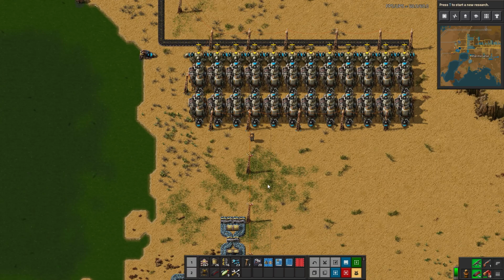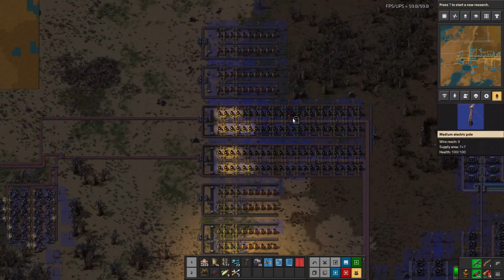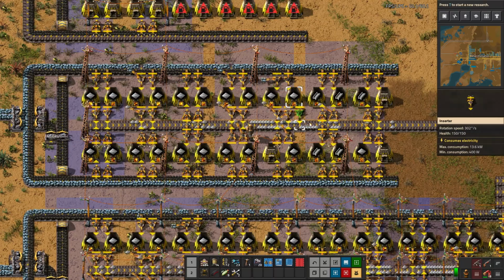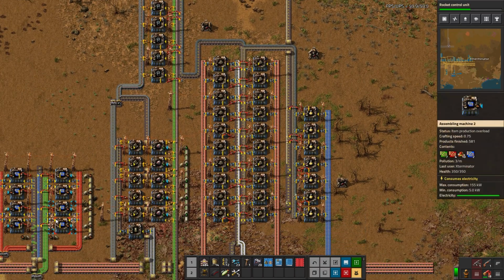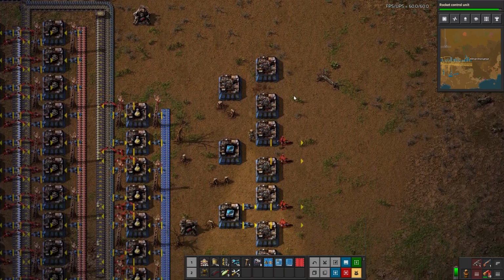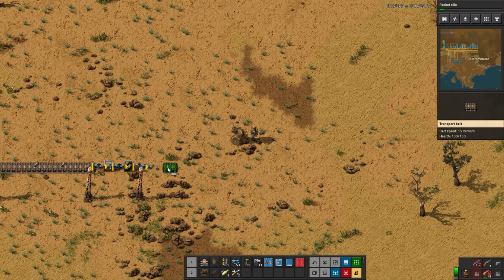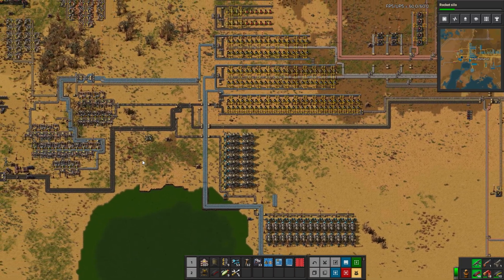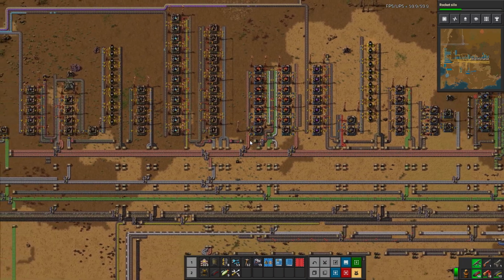Factorio 1.0 Tutorial Lets Play EP28 - Rocket Control Units : Introduction Guide For New Players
Welcome to my Factorio 1.0 Tutorial Lets Play series! Throughout the gameplay in this series, I will strive to guide new players through all aspects of the game. I'll be covering all the primary controls, hotkeys and concepts in Factorio, provide tips and tricks to help you progress and get better, and of course cover all the new features and changes in the Factorio 1.0 update!

In this episode we bring in some more iron ore to our smelters from a nearby patch, and also set up a Rocket Control Unit build while researching the Rocket Silo technology which brings us even closer to launching the rocket!

If you're a new player, I hope you find this series helpful, and even if you're a more experienced player perhaps you can learn something in this series. There will be many other tutorials, guides, and series on my channel so make sure to check those out too, in addition to tuning into my live streams on twitch.

Electro-Light

Distrion